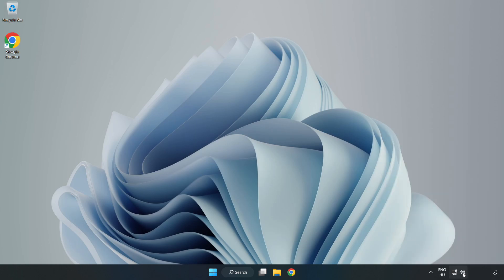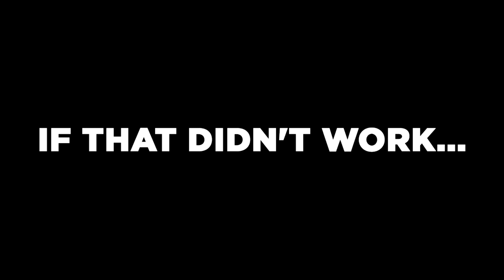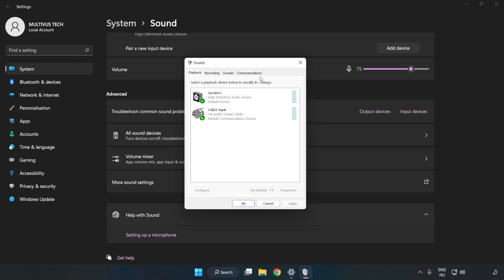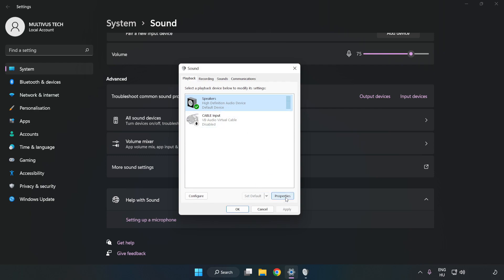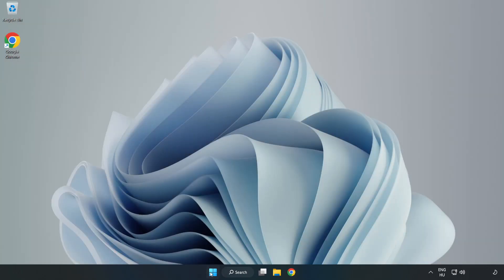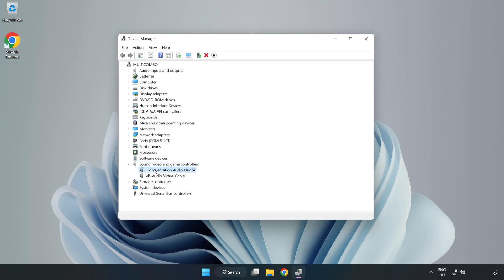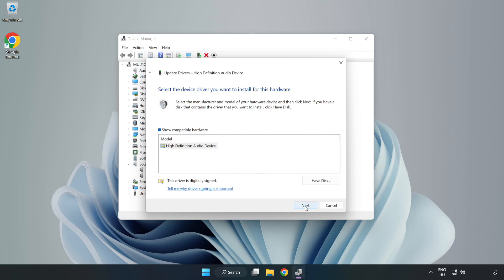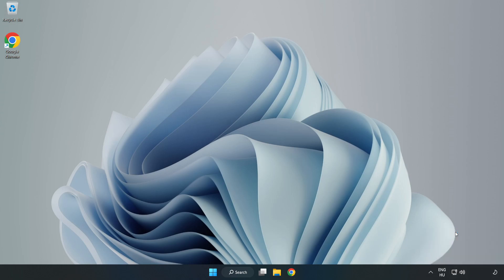How to FIX Forza Motorsport No Audio/Sound Not Working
I'm going to show How to FIX Forza Motorsport No Audio/Sound Not Working